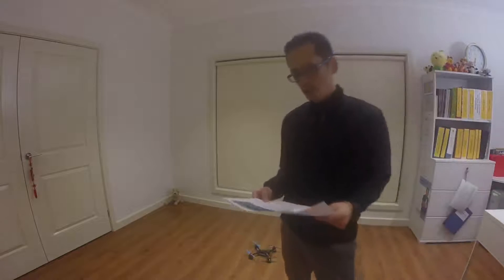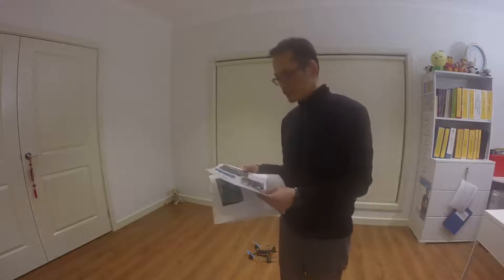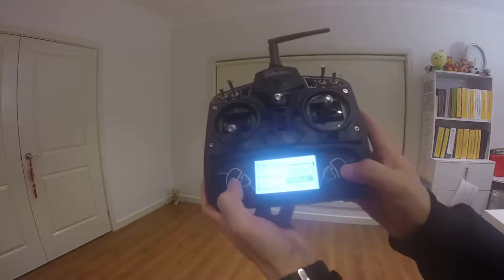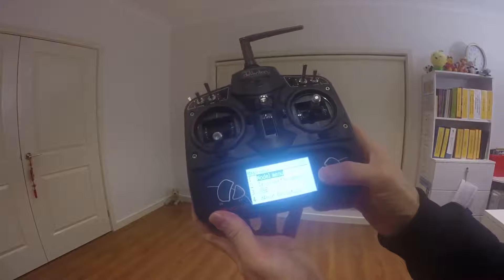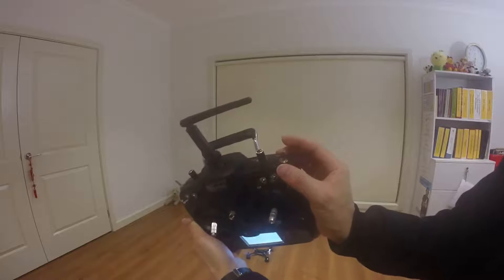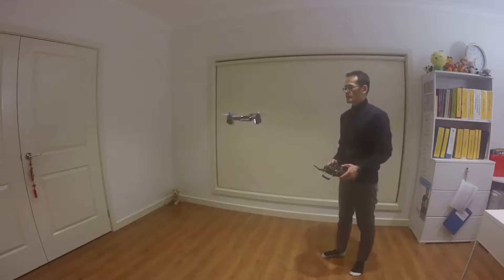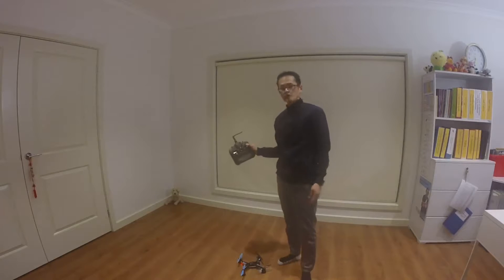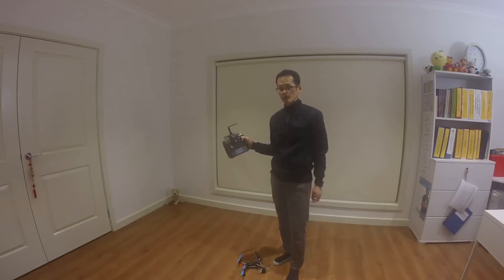3 IN 1 Wireless Module Mod for DEVO 10 Deviation - Part 10 - Interchangeable wire positions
Note: The module works as advertised and I am happy with it. :)

Hi guys. I am doing a series of videos on modding Devo 10 with Deviation using the new 3 in 1 module namely CC2500 NRF24L01 A7105 Multi RF 3 IN 1 Wireless Module. They are in parts and will be contained in a playlist: 3 IN 1 Wireless Module Mod for DEVO 10 Deviation. They will take you through step by step on how to do it. It will also highlight the mistakes that I made and tips and trick.

The most crucial mistake that I made is I forgot to take out the existing module at the middle top of Devo 10 to clear space for soldering wire Nos. 14, 13, 16 and 12. As a result, I accidentally damaged the surface wire of the board for wire No. 16 and thus, I lost the connection to use the third module which was NRF 2401 (V202 protocol - my favourite). Initially, I was mad with myself but eventually I found a solution. I gave up the use of the A7105 module (Hubsan) as I don't usually fly Hubsan. I just swap wires. I took out Wire No. 12 and solder in place Wire No. 16 (and change the enabling number around) and now I can use the NRF module and also the Futaba protocol module. Please learn from my mistakes so as not to do it yourself. I can see a potential problem with soldering this module to Devo 7E in respect of Wire 13 (also the NRF wire). I would suggest that if you are doing this for Devo 7E and you are not confident of soldering wire No. 13, you don't do wire No. 13. Just use the module and activate which 2 modules that you like. If not I can see the chip where the wire is to go on to, will be burnt and destroyed. Anyway, good luck and happy modding! if you have any question, just make a comment and I will reply to you as soon as I can. Cheers! :)

Happy Flying! jtgravityRC signing out.

The links to purchase are below:

CC2500 NRF24L01 A7105 Multi RF 3 IN 1 Wireless Module for DEVO Transmitter.

Purchase Links:
Banggood
Devo 10